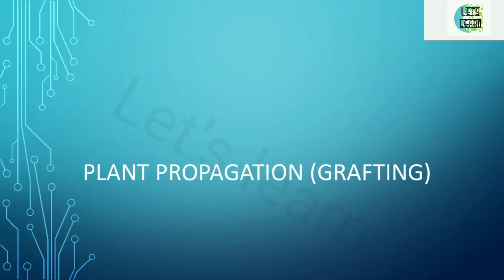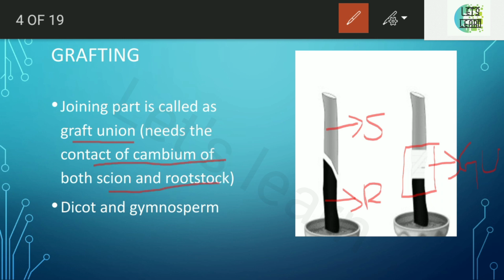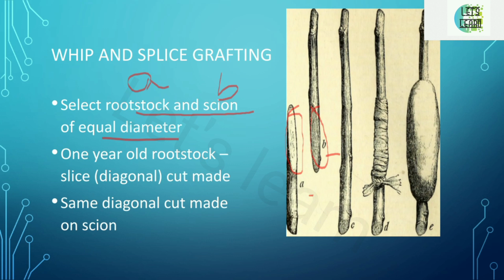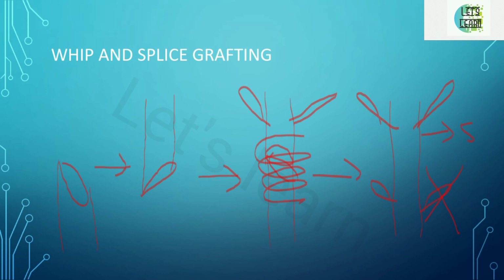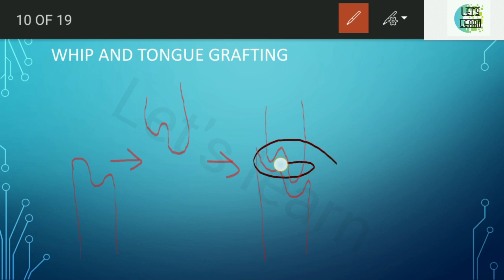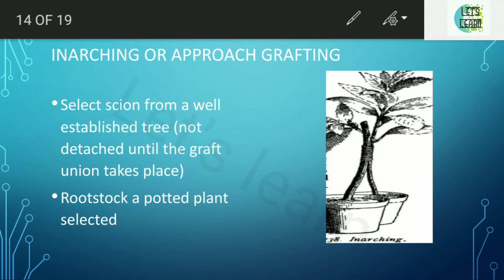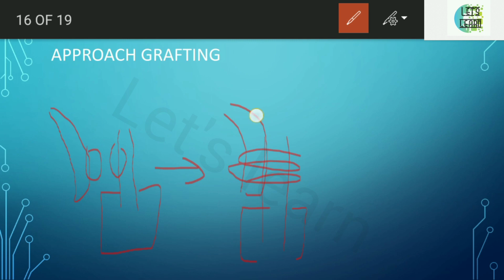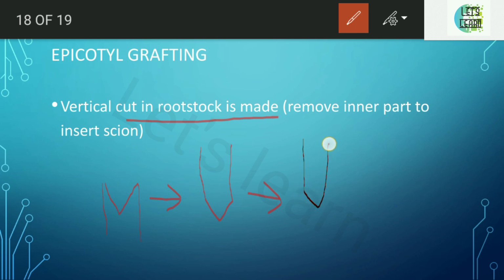Grafting - Plant propagation (part 2) - Let's learn 📚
Grafting - Plant propagation (part 2) - Let's learn @learnwithaishu6